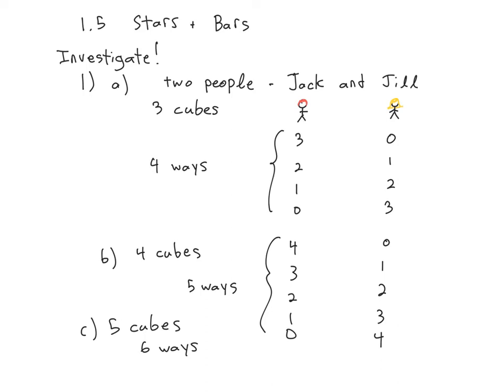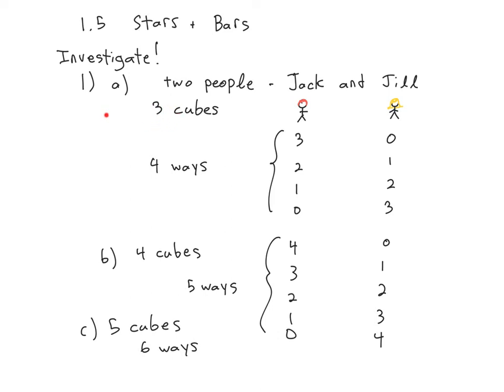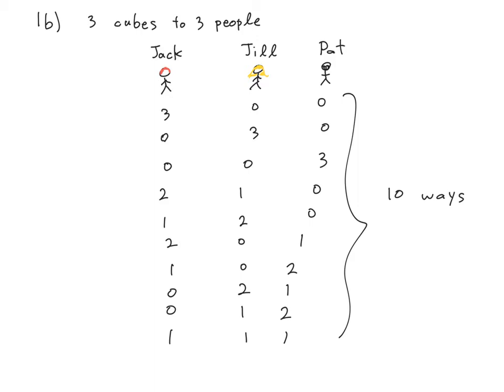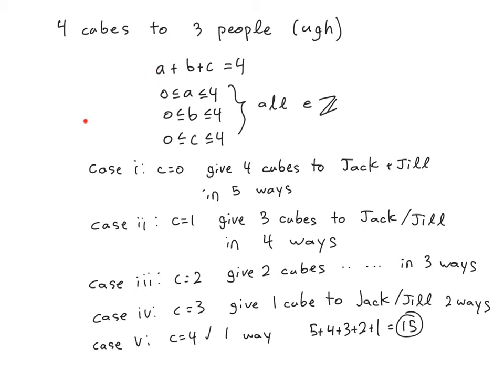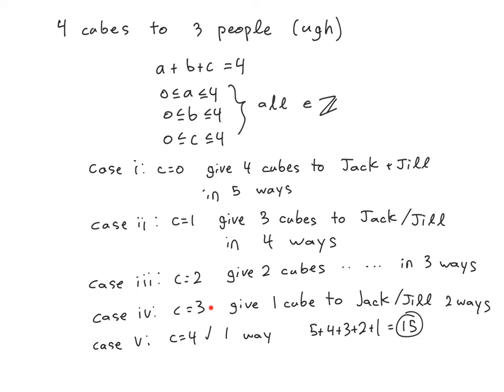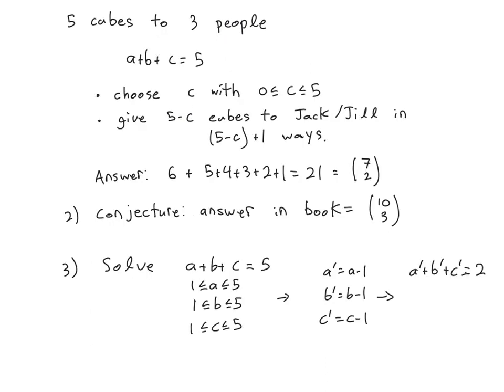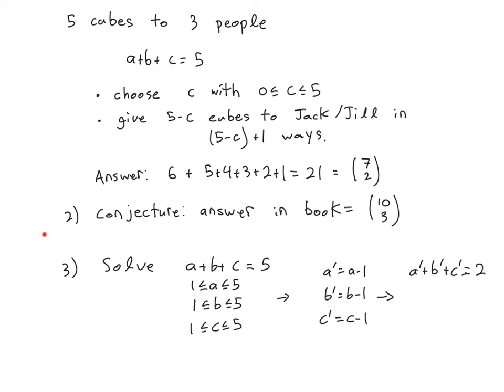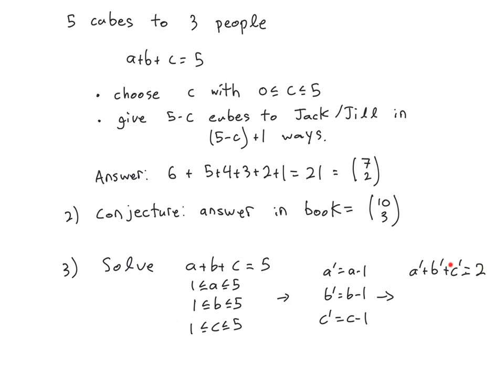Stars and bars 1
Investigate activity from book